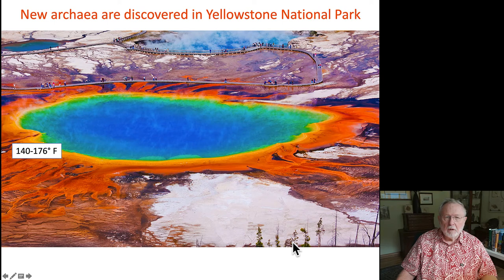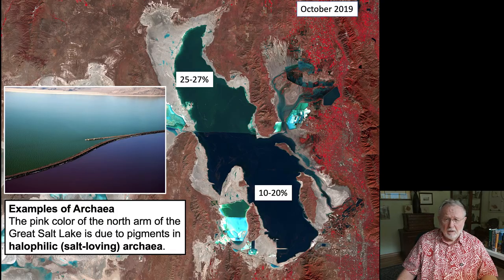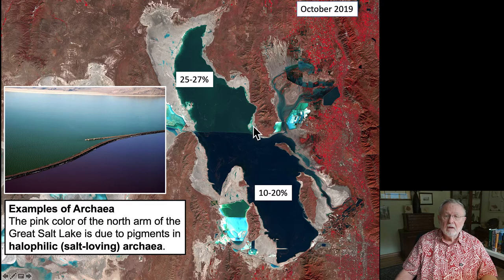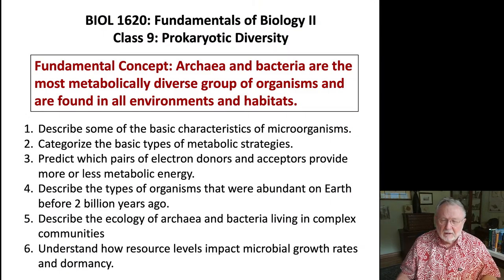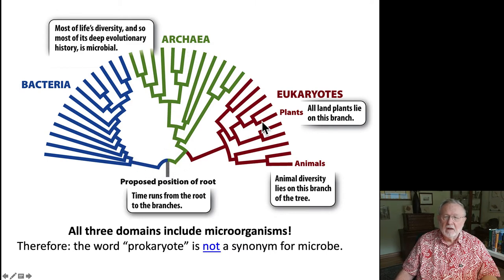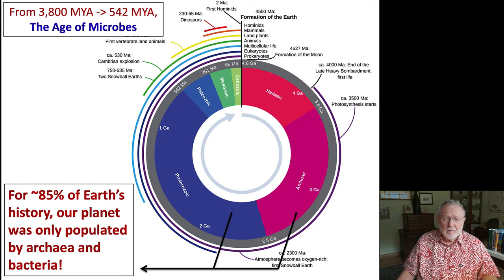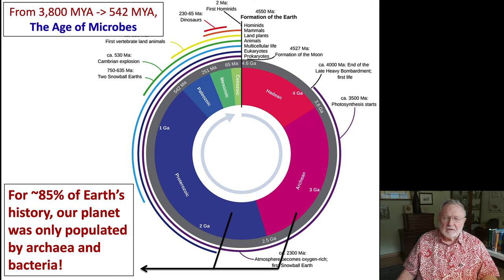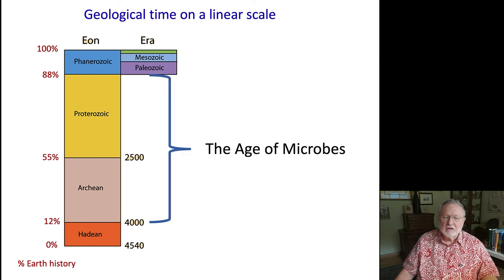Archaea and bacteria, part 1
This is part 1 of the lecture "Archaea and bacteria" in BIOL 1620.